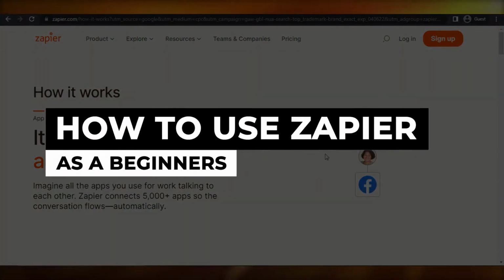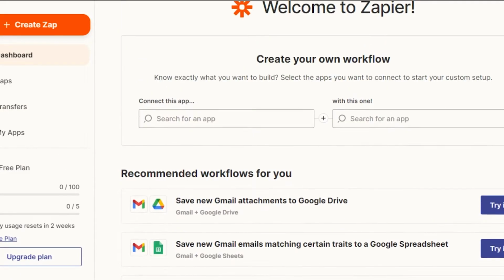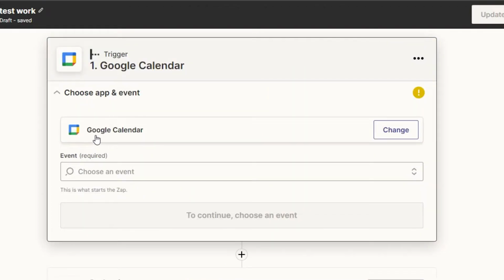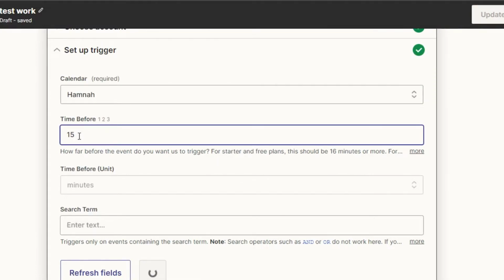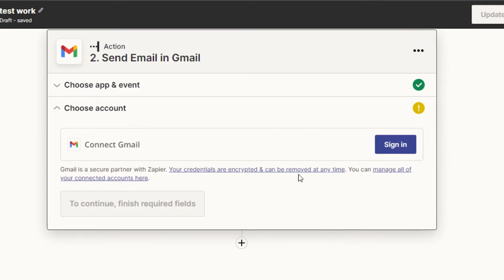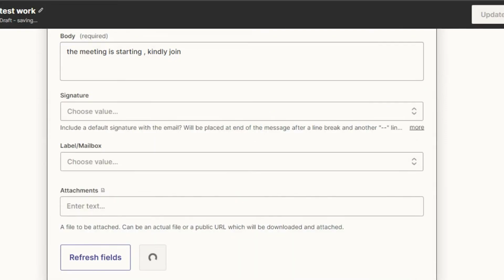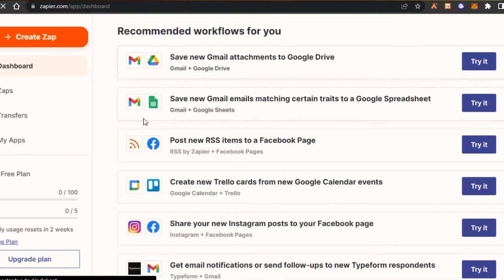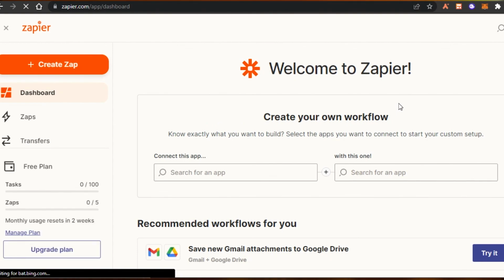How To Use Zapier | Tutorial For Beginners (2026)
In this video I show you How To Use Zapier. It is really easy to do and learn to do it in just a few minutes by following this super helpful tutorial.